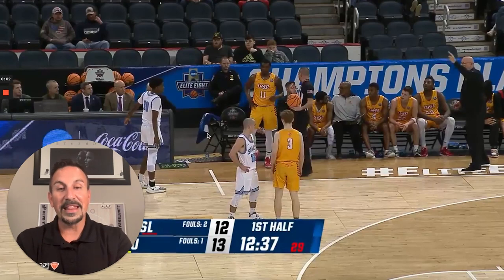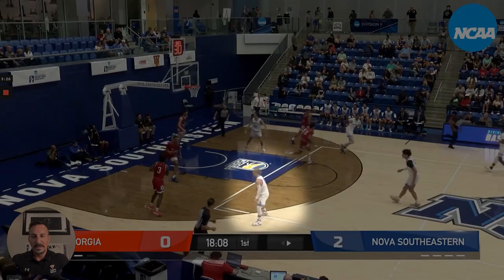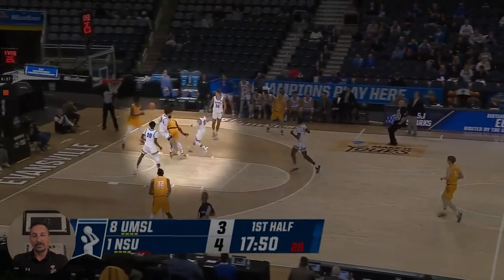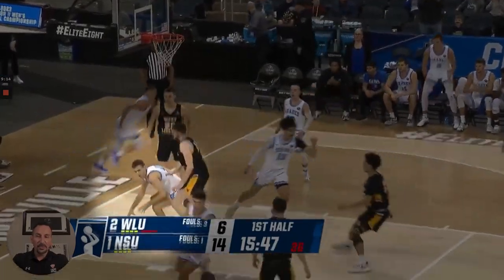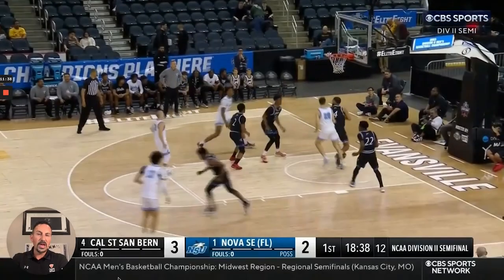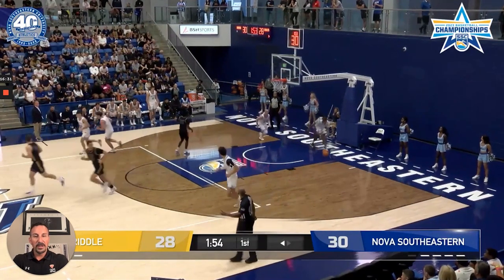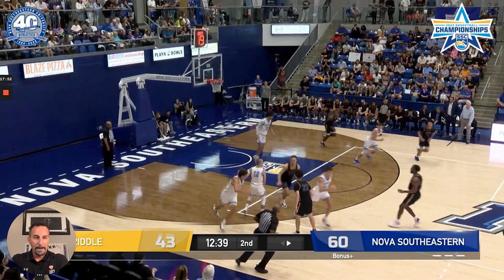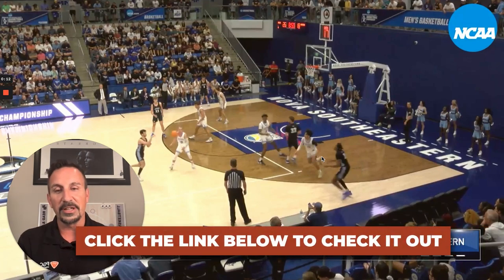How Nova Southeastern DOMINATED Their Way to the Division II National Championship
Witness the astonishing journey of Nova Southeastern to Division 2 National Championship victory, sweeping through the league with an unprecedented 36-0 record. 🏀🔥 Dive into the thrilling highlights, unmatched teamwork, and pure championship glory. 🔔

1. Join the PGC Coaching Club - Over 15,000 high school, college, NBA and WNBA coaches have become the coach they want to be by training with our expert coaches and mentors. If you’re a coach and you're new to PGC, start here…

2. Become the Smartest Player on the Floor - Stop playing like everyone else on the court… Get 3 free videos that will help you immediately start scoring more easy buckets, make better decisions in the paint, and play bigger than your size.

3. Join us at a PGC Camp - Join the over 11,000 dedicated players who attend PGC each year to discover the uncommon skills, leadership traits, and mindset needed to stand out and get noticed by coaches.

4. (NEW) 14 Day On-Demand Online Shooting Course - “The most in-depth shooting course on the planet”. In as little as two weeks, become the “lights out” shooter you’ve always dreamed of becoming – GUARANTEED.

5. PGC+ Membership - Online training for the dedicated player who eats, breathes and sleeps basketball 24/7. PGC+ has everything you need to grow your game, all in one place… and for a fraction of the cost of paying a trainer.